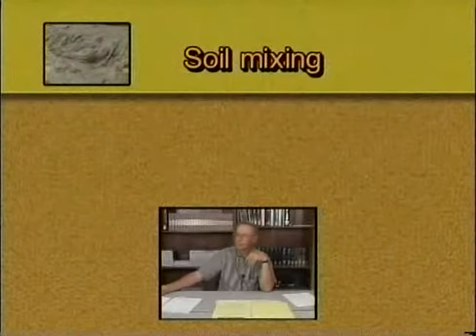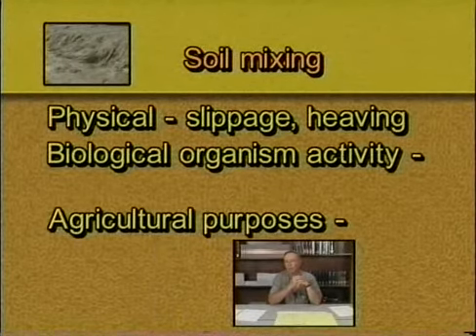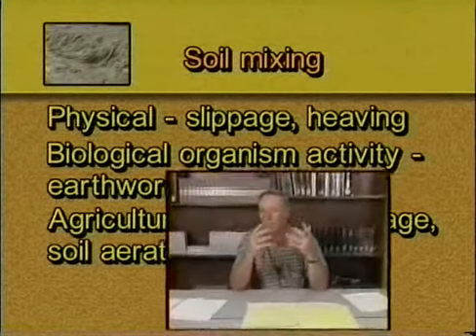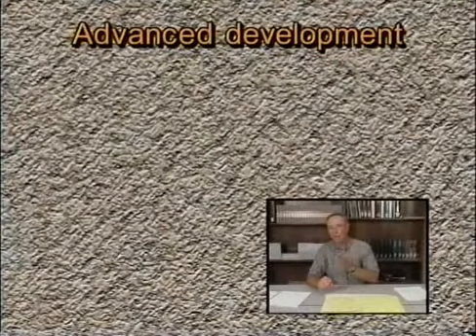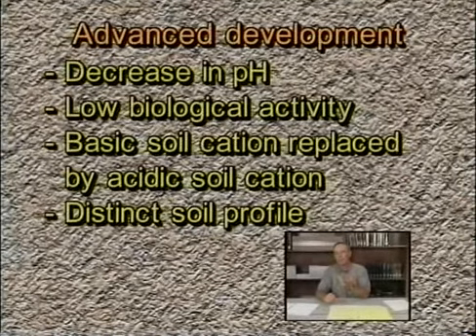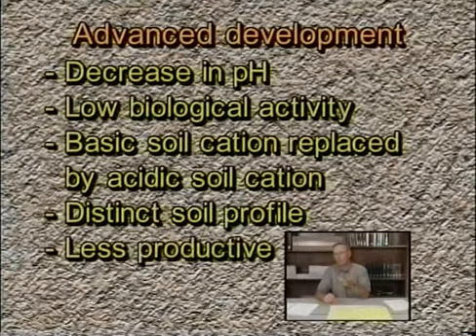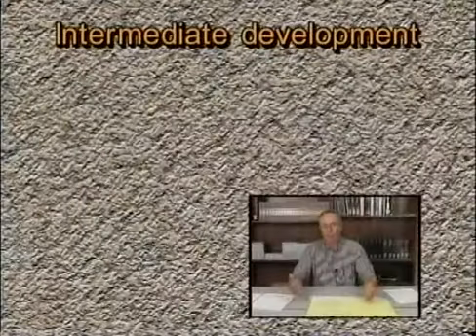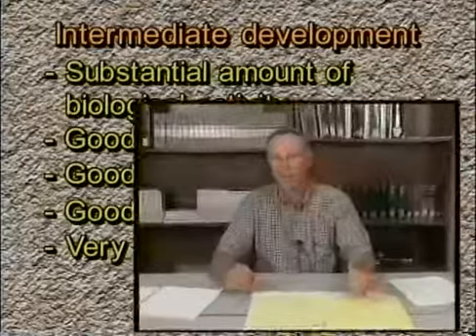AGPR201 06 08 Soil Mixing